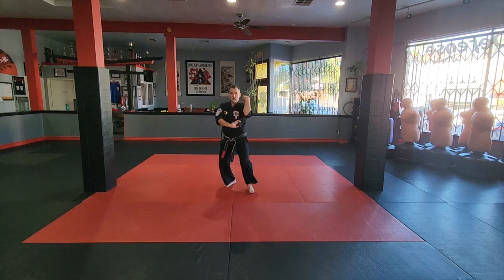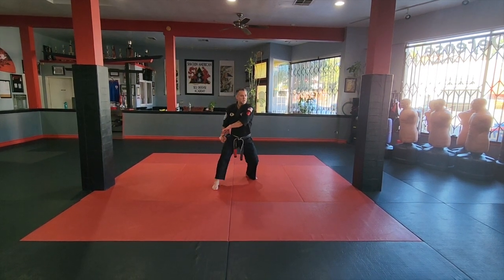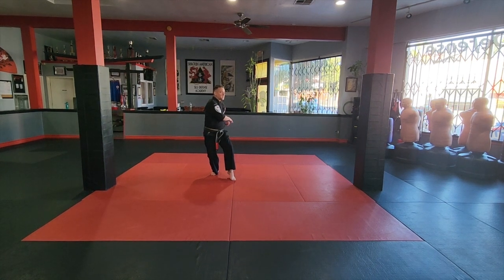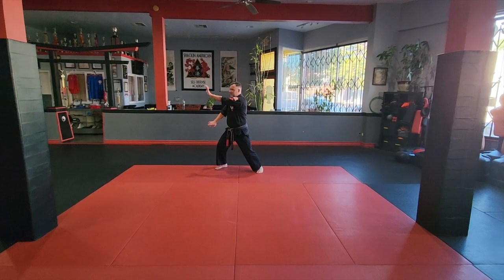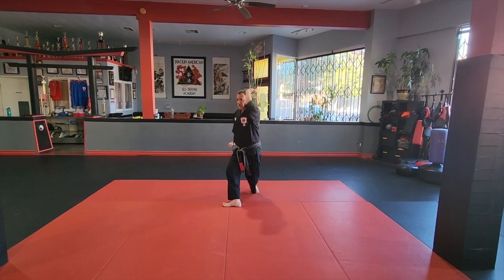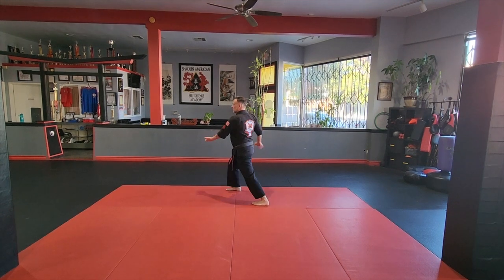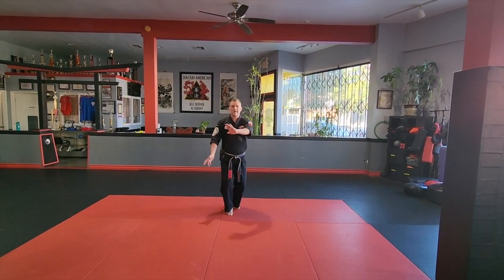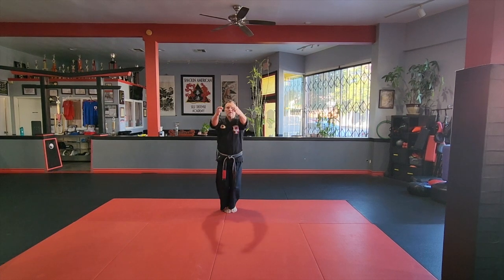SASDA - Finger Set 2